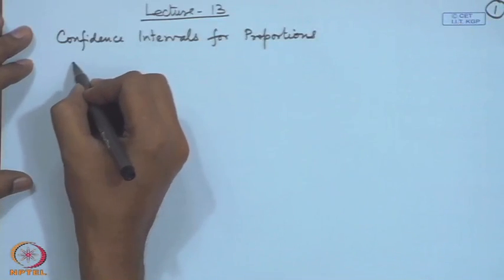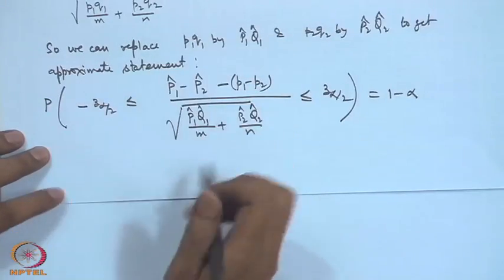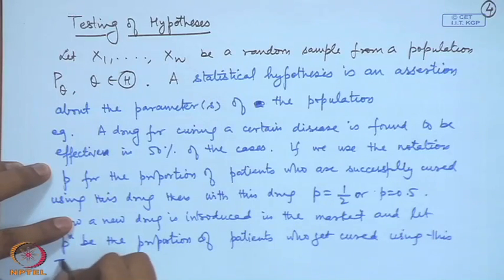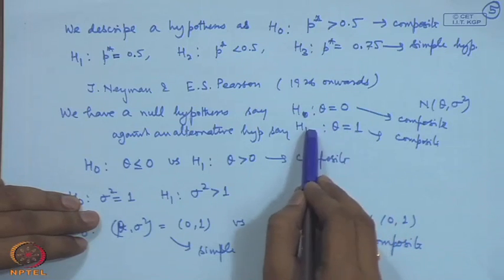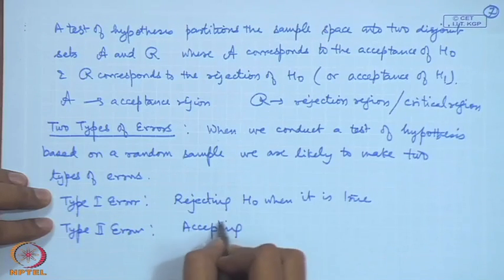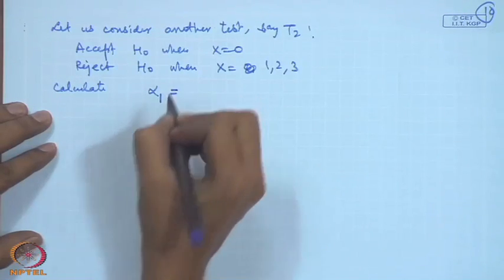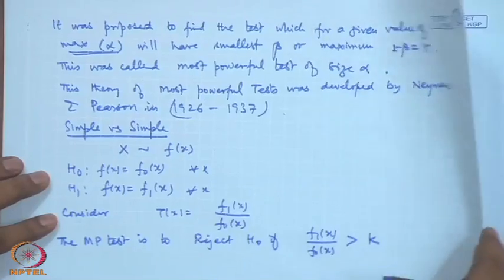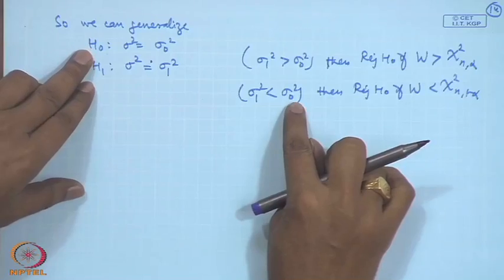Mod-02 Lec-13 Parametric Methods - V